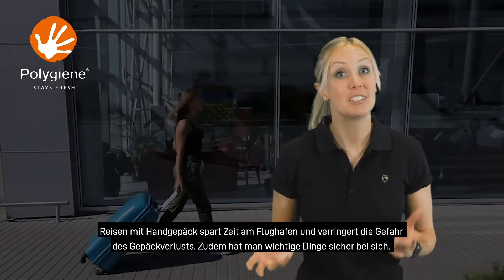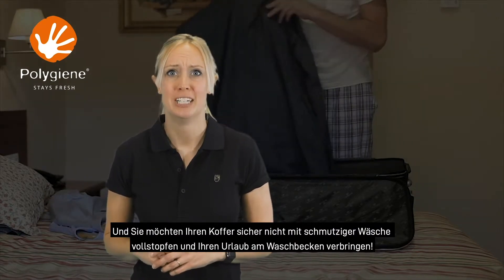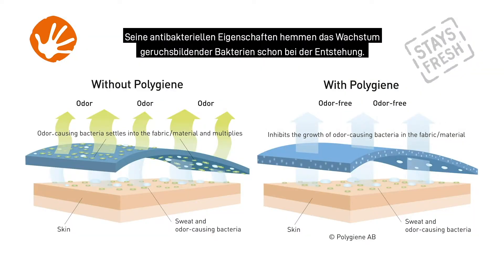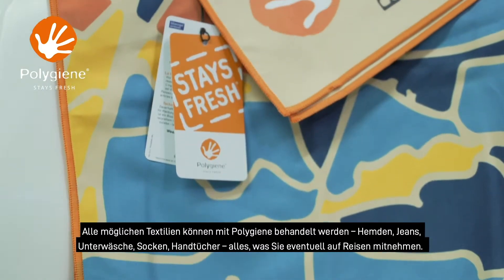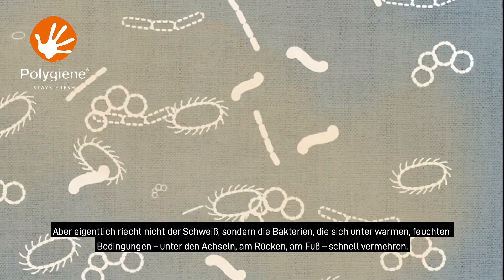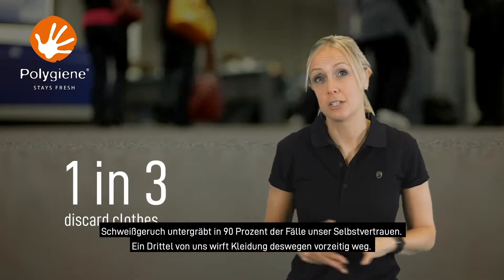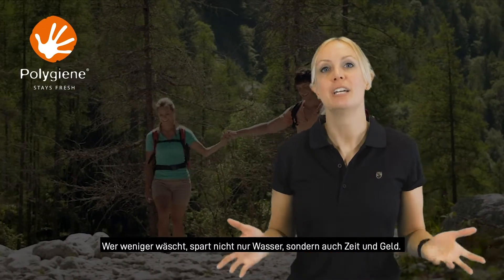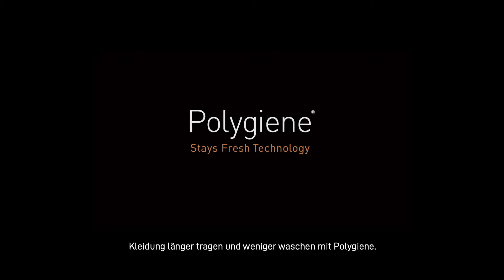Polygiene TRAVEL - German subtitles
Ein Schulungsfilm über die Werte und Vorteile von Polygiene Stays Fresh Technology, ausgerichtet auf die Schulung von Verkaufspersonal und neuen Mitarbeitern.